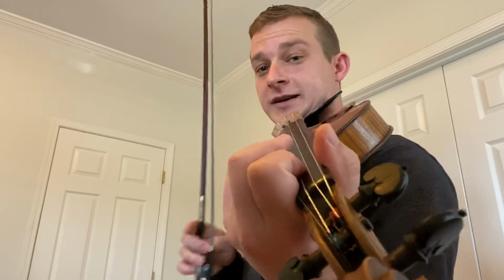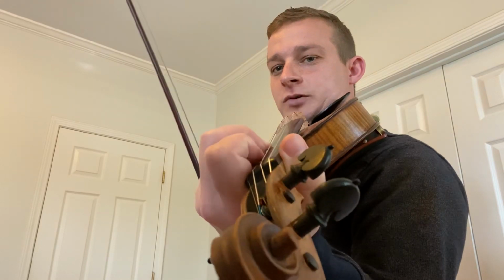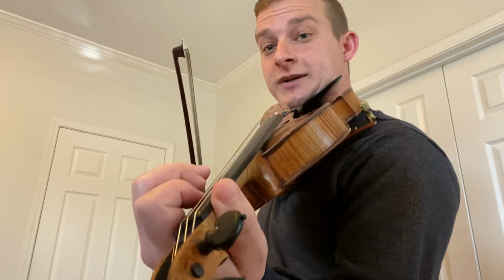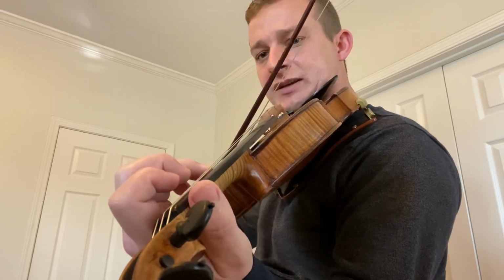Day 4: Angeline The Baker Basic Fiddle Instructional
Hey guys it’s Day 4 of the Covid-19 Instructional Challenge! This is an easy version of Angeline The Baker!